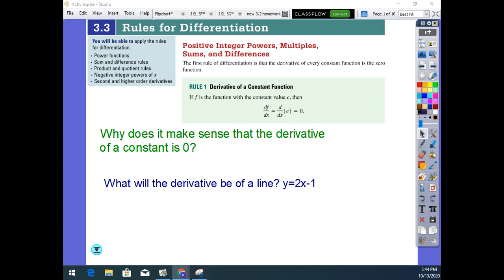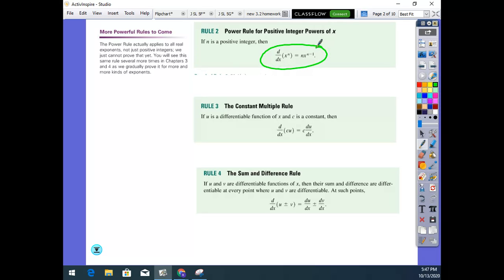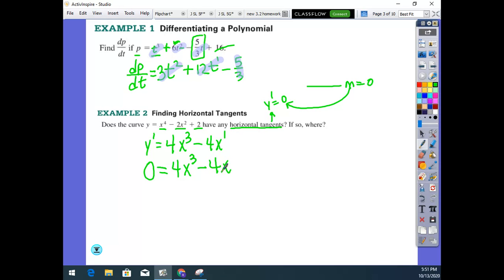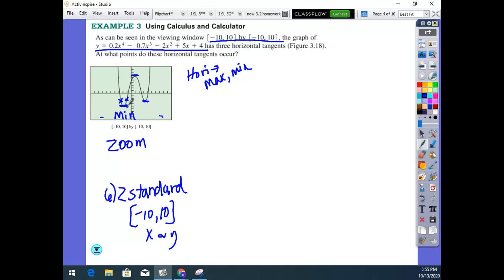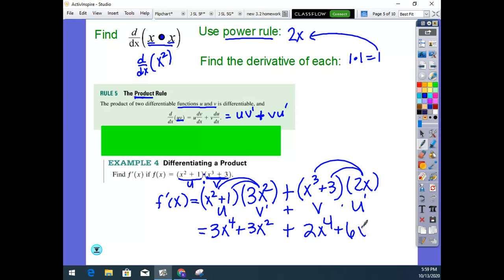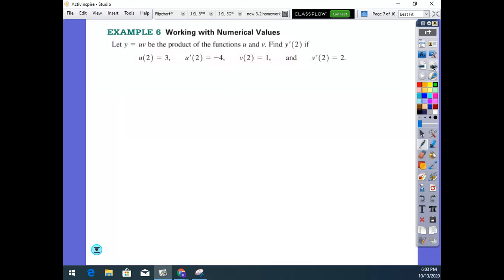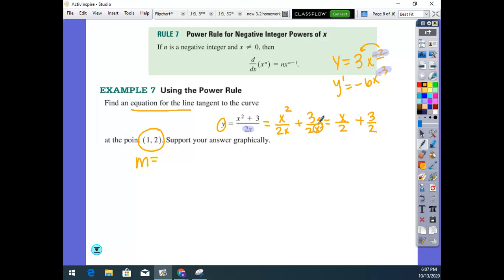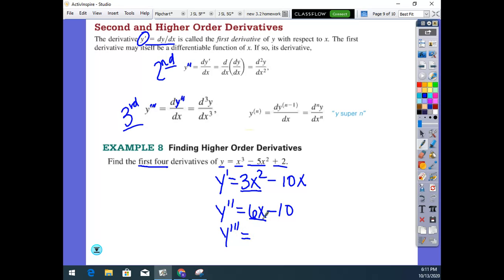AP 3.3 Rules